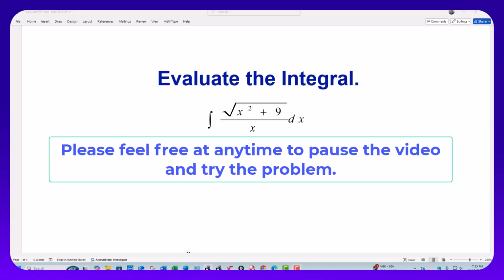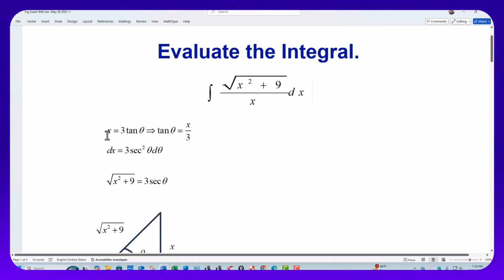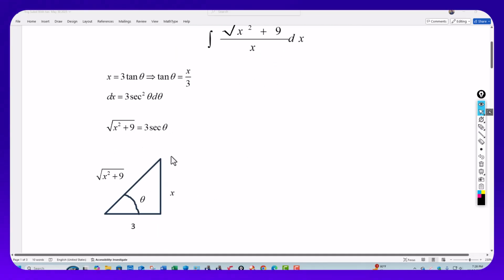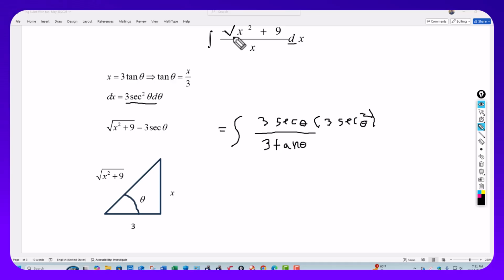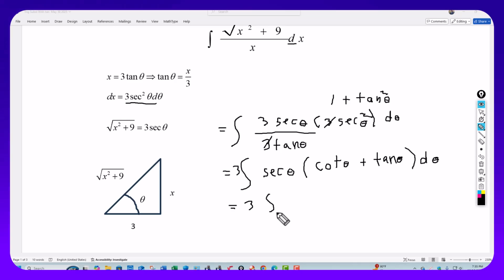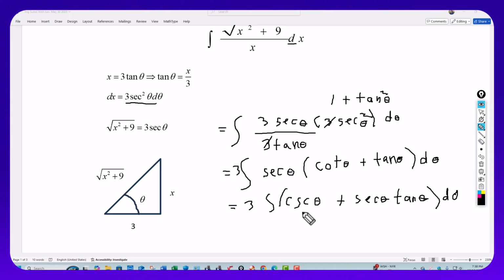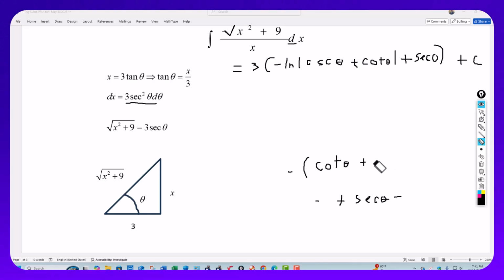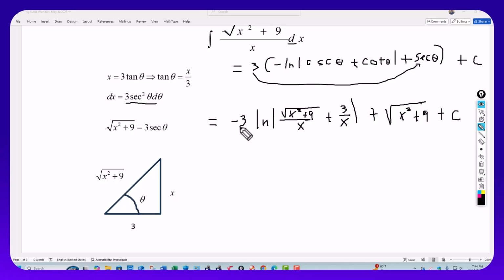Integral of sqrt(x^2 + 9)/x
In this video, we evaluate the integral of sqrt(x^2 + 9)/x.  We use the trig substitution x = 3tan(theta).